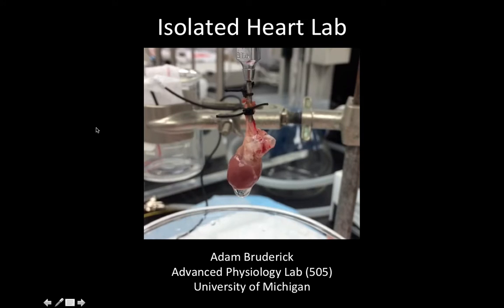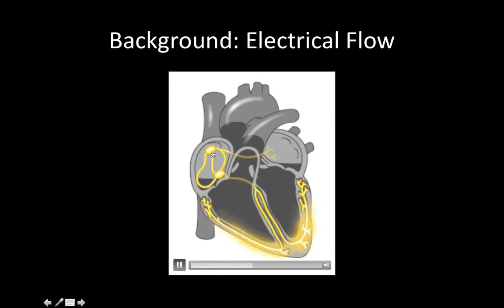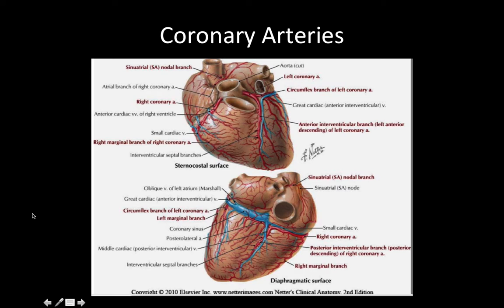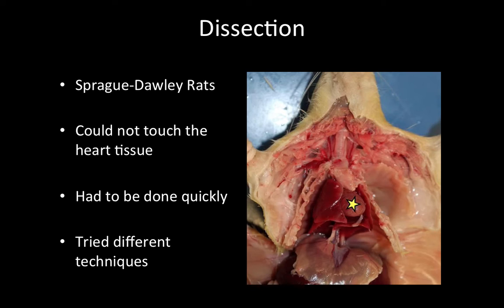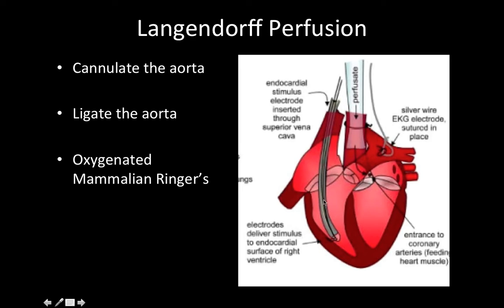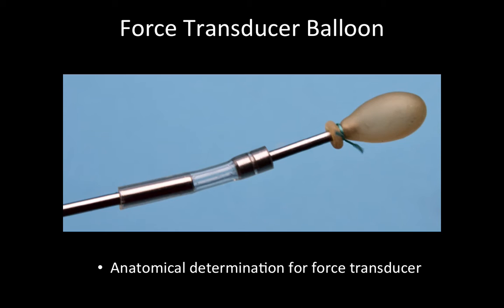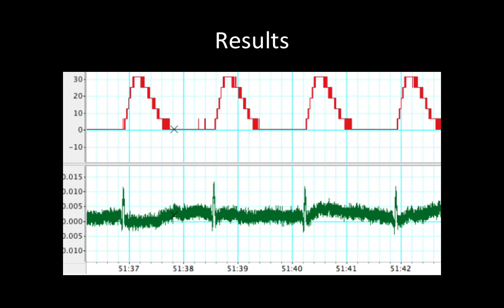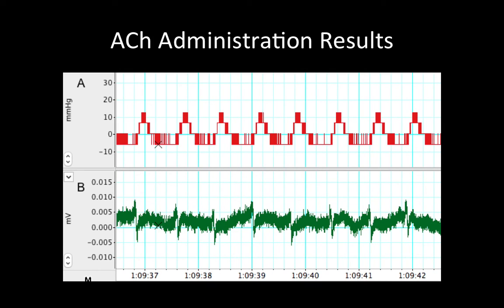Langendorff Isolated Heart Lab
This presentation contains isolated hearts and dissected rats for those of you who are squeemish.

This is a lab that was conducted in the Advanced Physiology Lab (Physiol 505) with Dr. Timothy Houchin, at the University of Michigan.